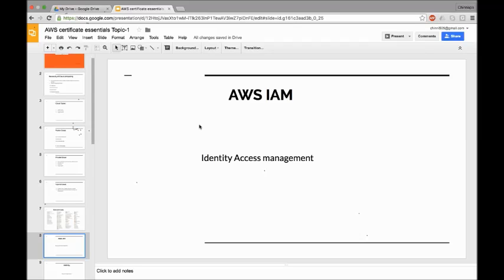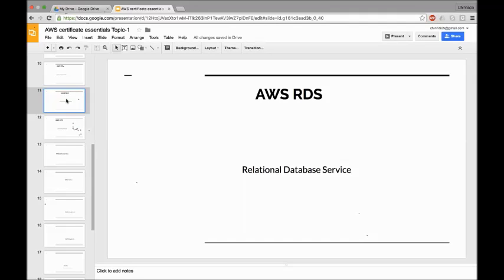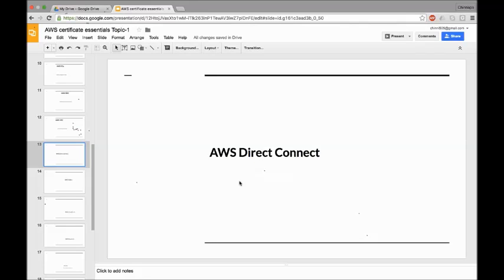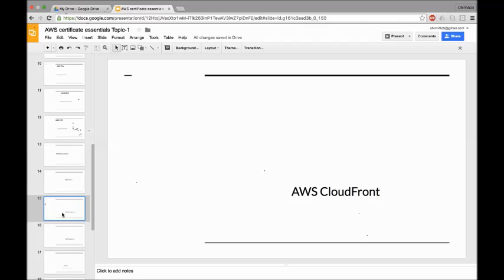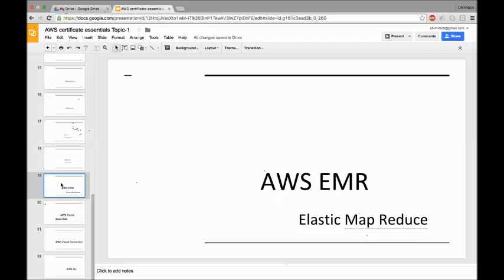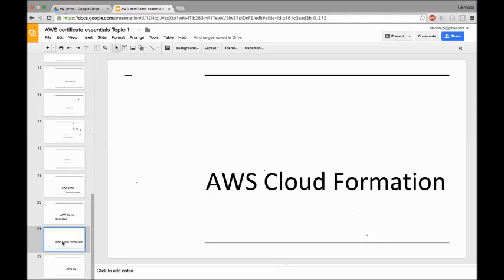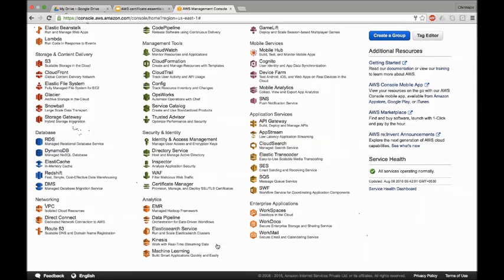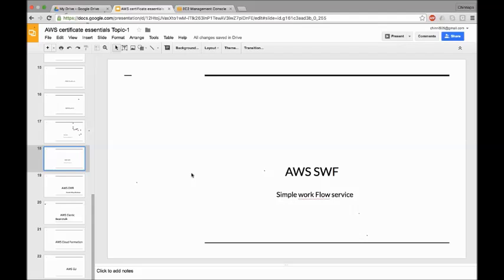AWS live training Lession 2